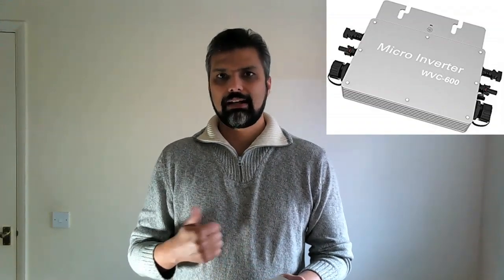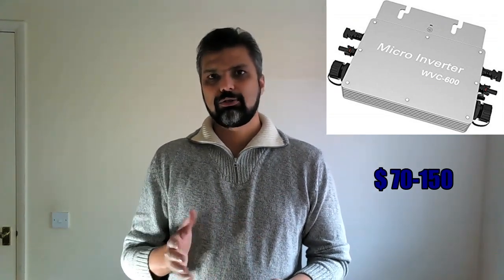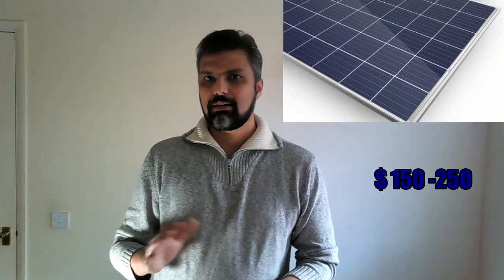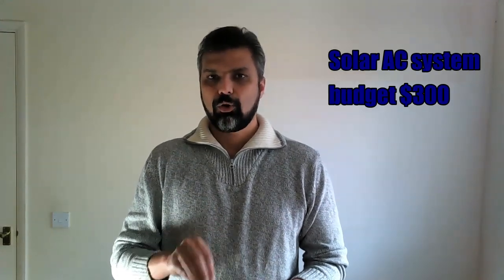Buying Renewable Energy Systems: Questions and Answers: Part 1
In this new series of videos, I will be answering the most frequently asked questions in Renewable Energy.

The three questions addressed in this video are:
What is the minimum cost for Solar PV systems?
What types of panels should I use? (Mono, Poly, Thin-Fim)
Should I use solar or wind power ?